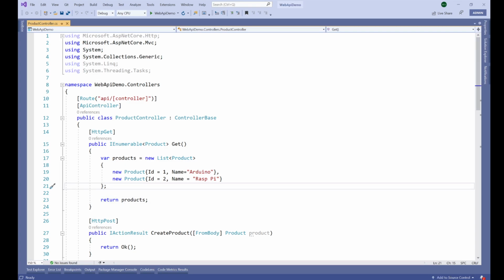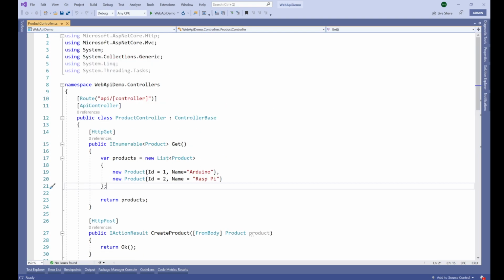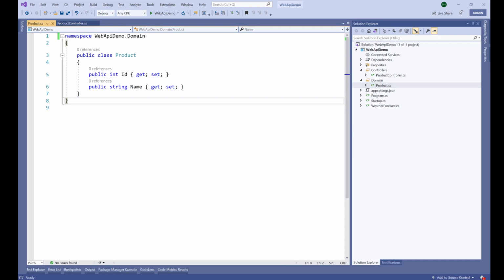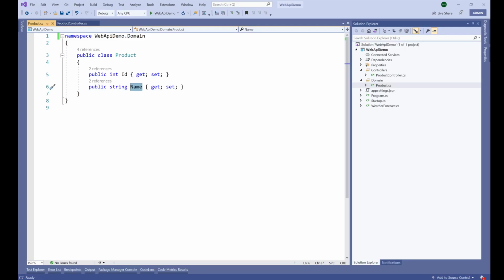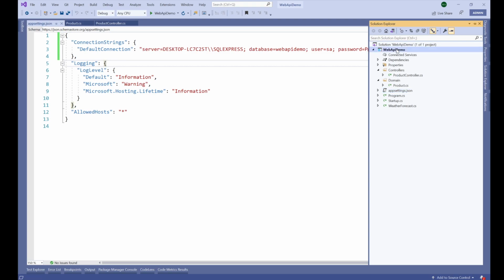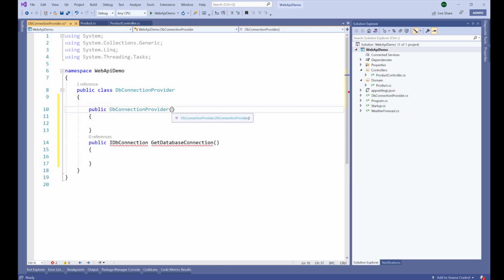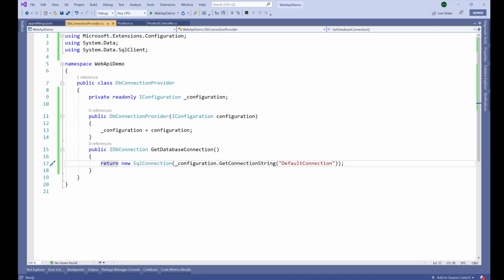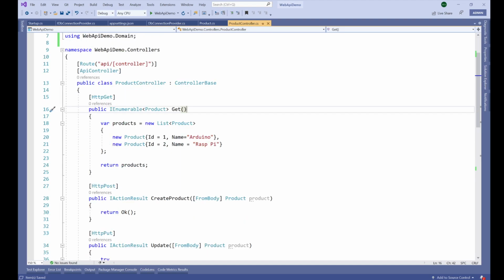Installing Dapper and Setting up Database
This video explains how to install Dapper ORM and use it in .net core or .net 5 web api